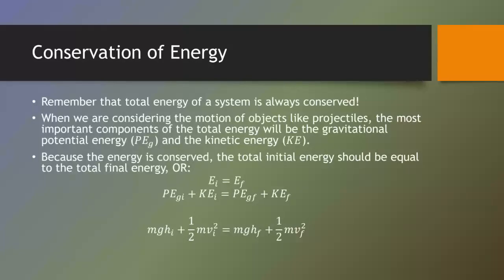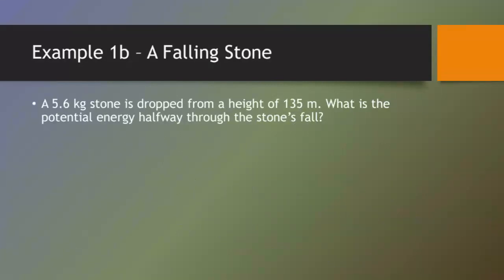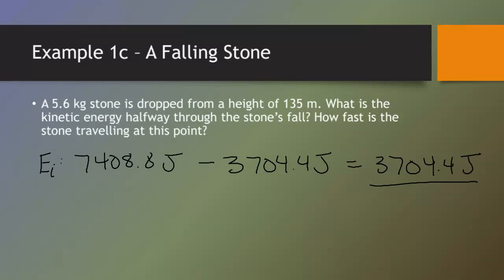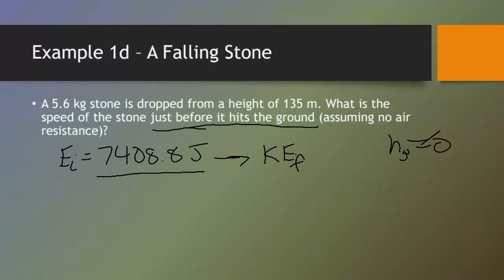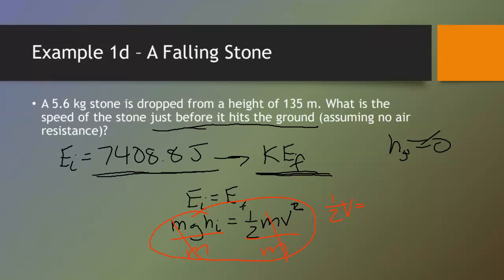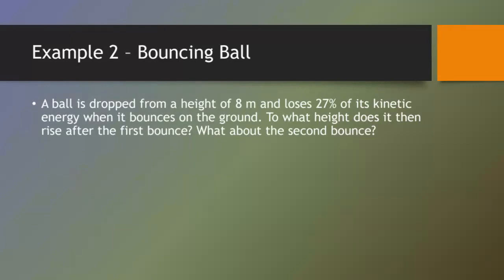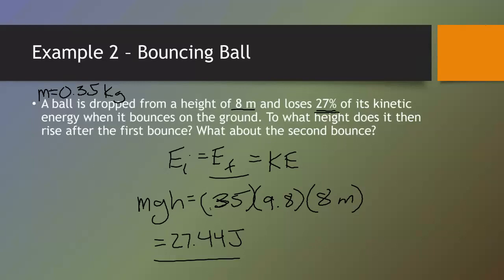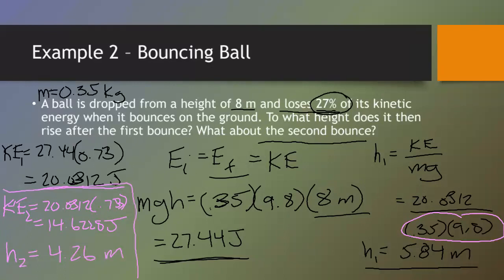JCC PHY 110 SP23 Week 6 - Conservation of Energy and Momentum (Part 1)